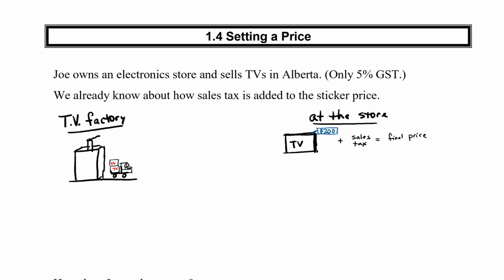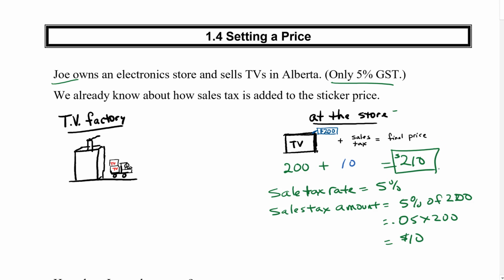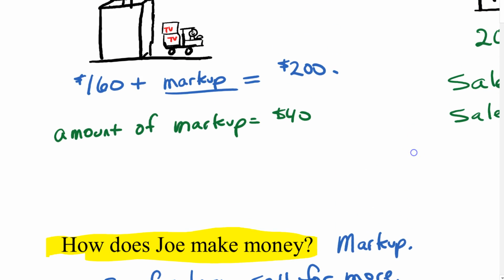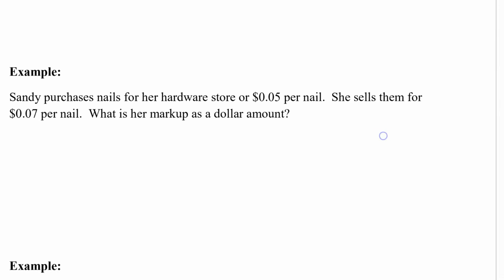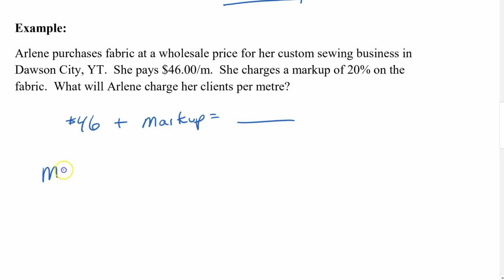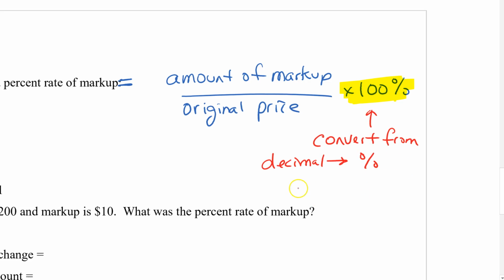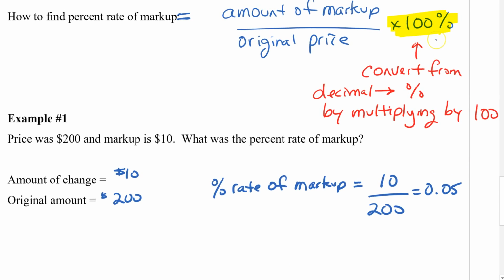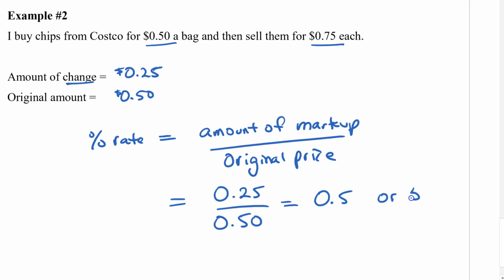1.4 Markup amount and markup percent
How do businesses make money?
Often they purchase items at a lower (wholesale) price and then apply a markup.
Learn to find markup as a dollar amount and also as a percent.